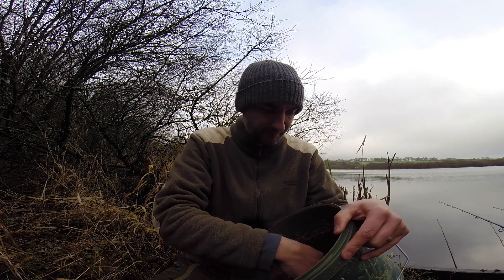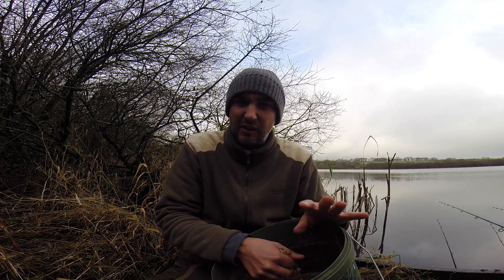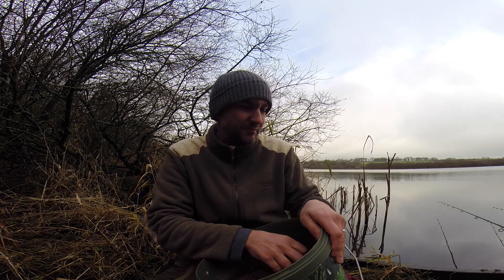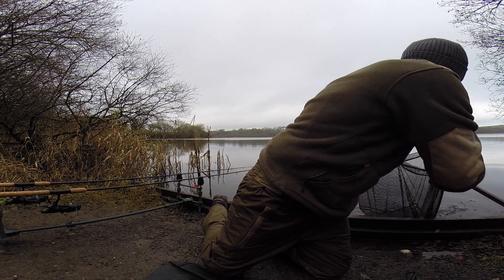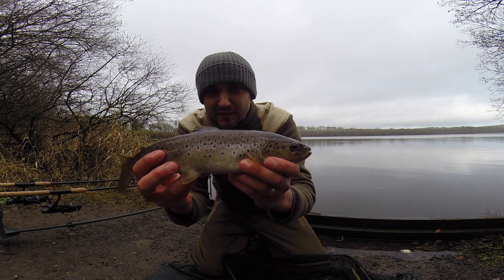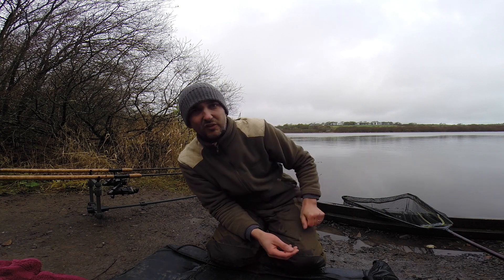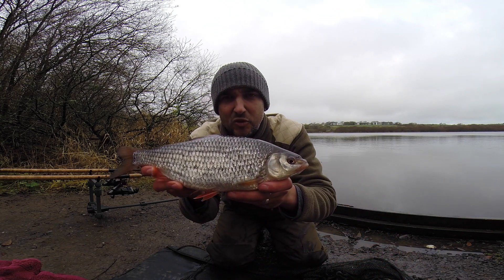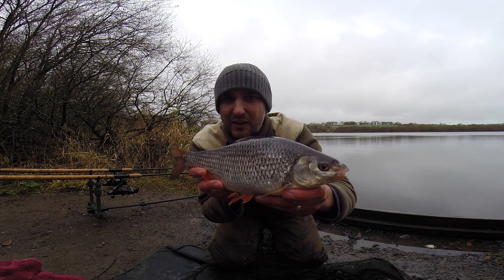Roach fishing Lower Tamar 7 Dec 2019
My first day targeting roach. I was fishing lower tamar lake. It was a bit of a slow day but i was happy with what i caught